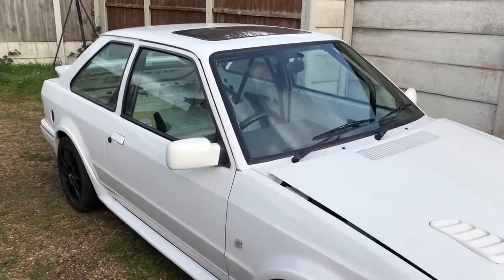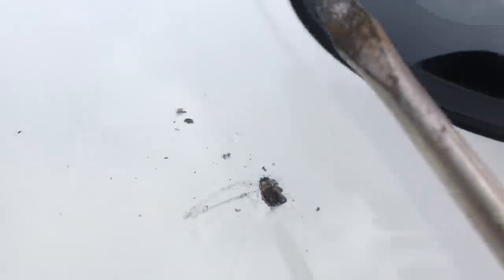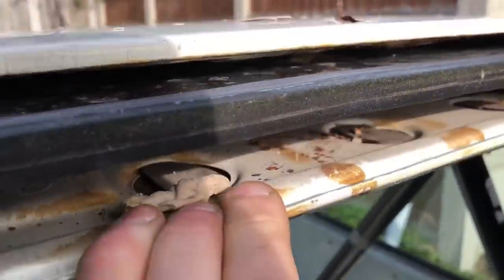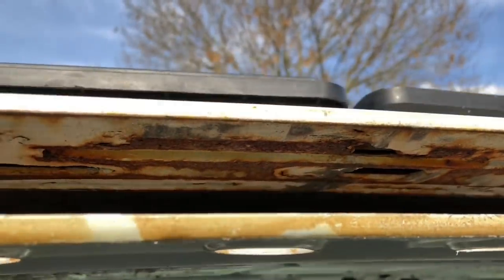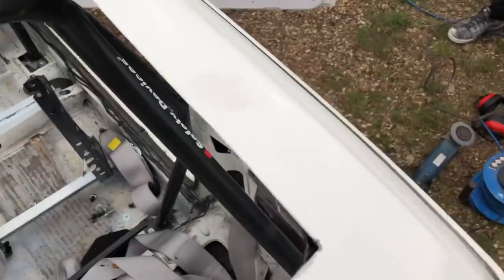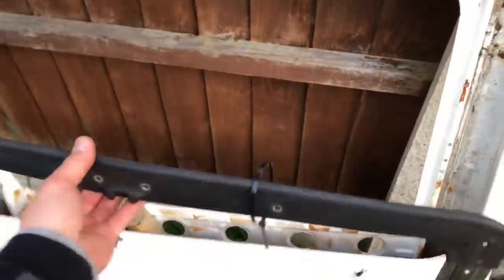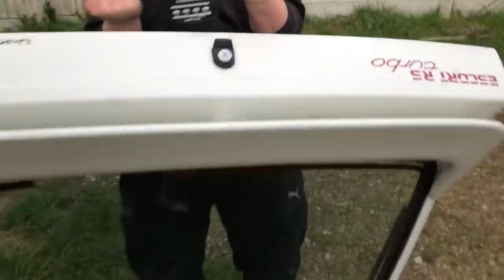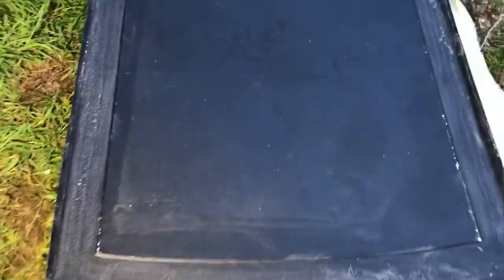I Fitted A REAL Carbon Fiber Roof! Ford Escort RS Turbo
So rust repairs are a big problem with old classic Fords especially Rs turbos/cosworths, welding addresses this, but today we are fully removing all the rust in the roof but completely removing it and replacing it with real Carbon fibre. Enjoy